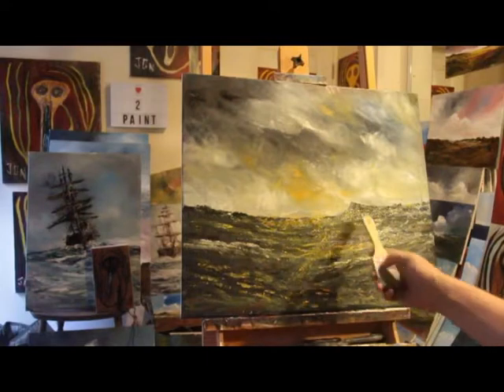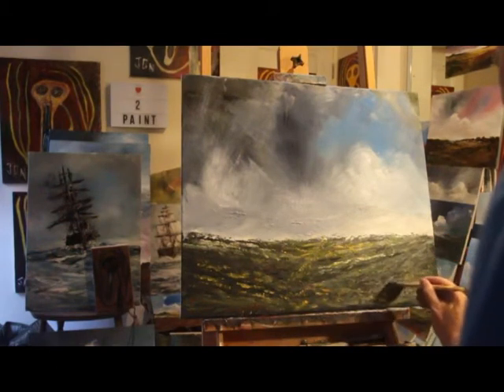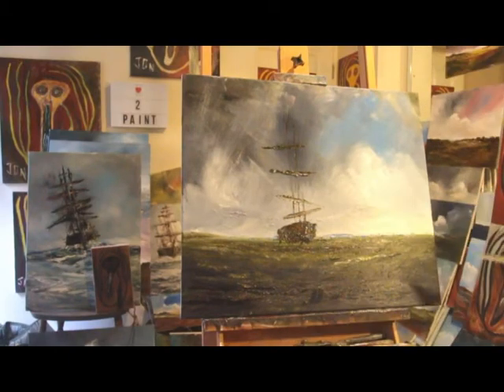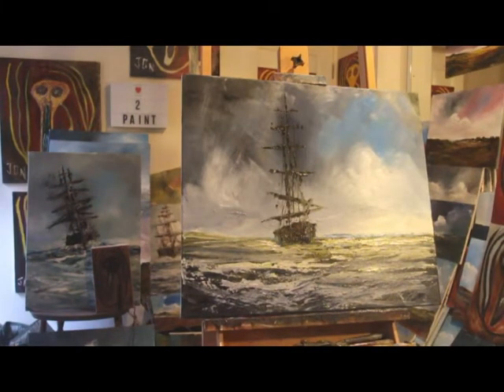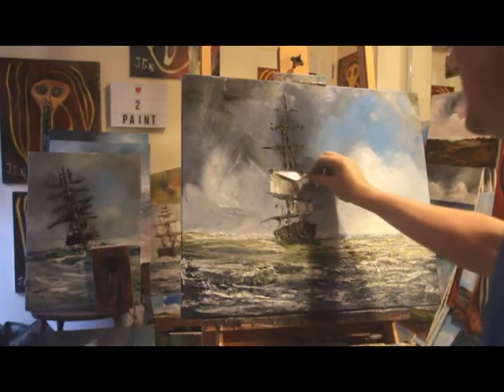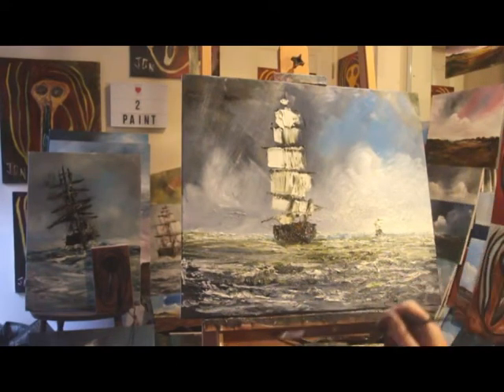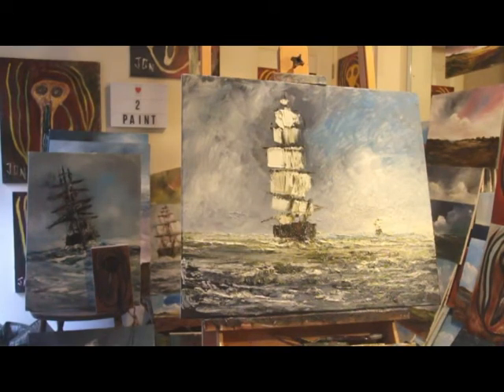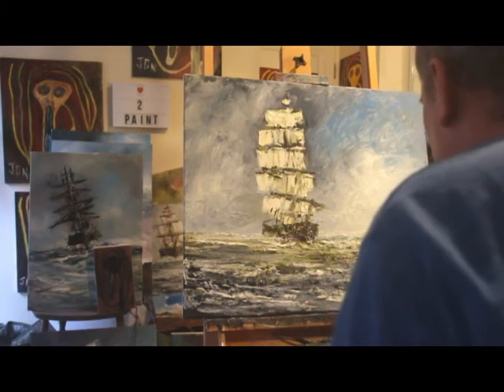Jon Kidd painting "Full Fathom Five" earlier today 🎨